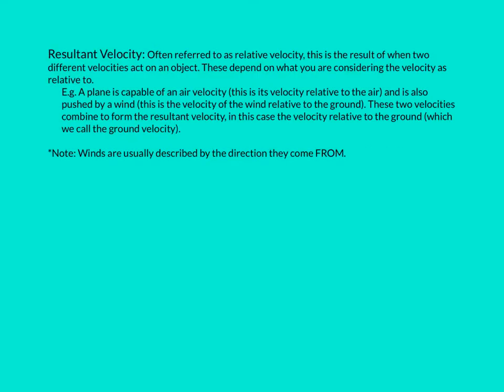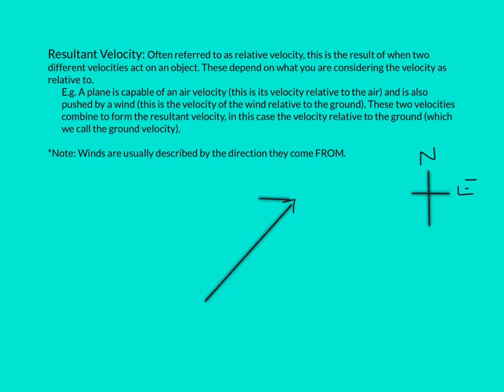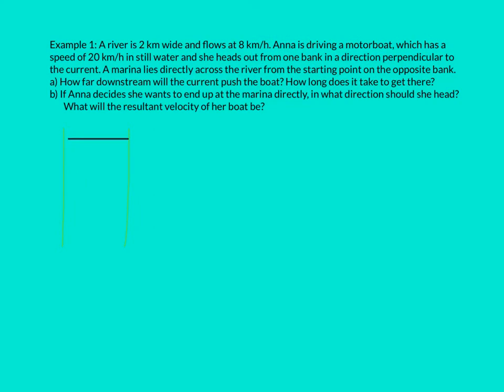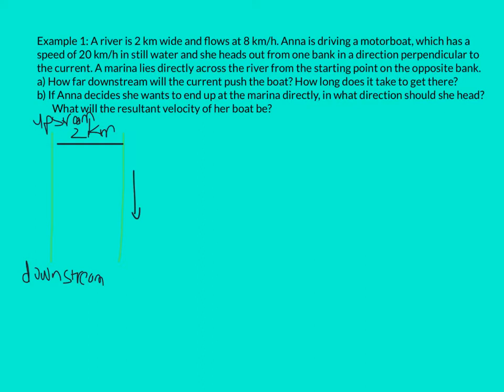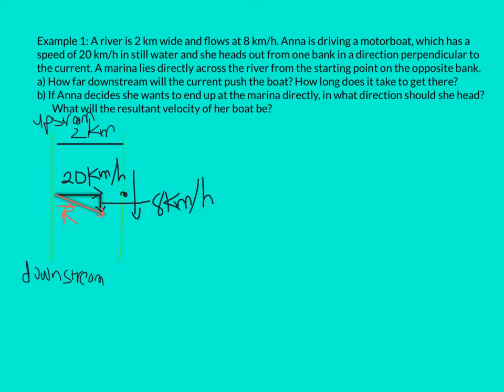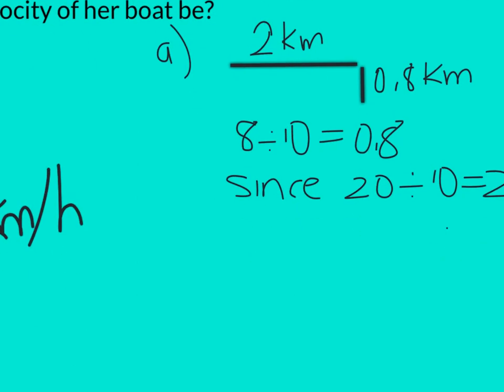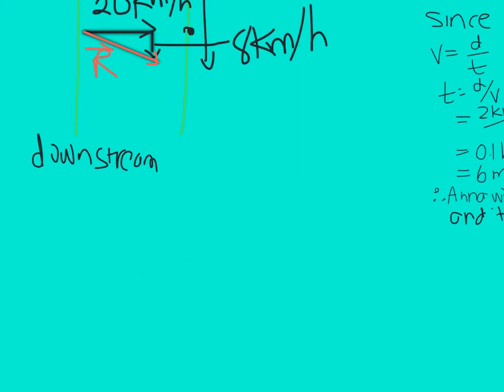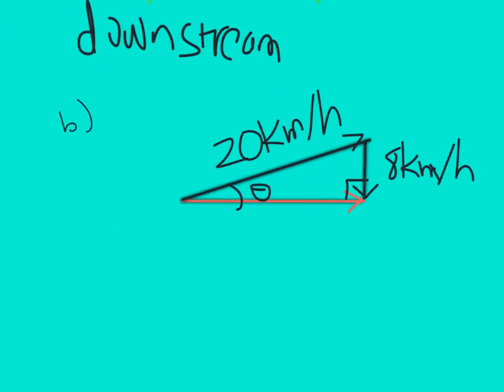05 Applications of Vectors - Velocity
This lesson is for the Ontario course MCV4U and is part of the introduction to geometric vectors. This video shows an example of an application of geometric vectors that is focused on velocity.

Also on slide 2 at the end I should have called the resultant the GROUND velocity!